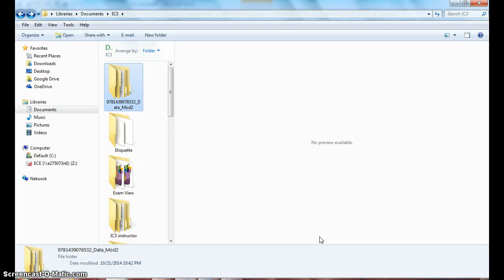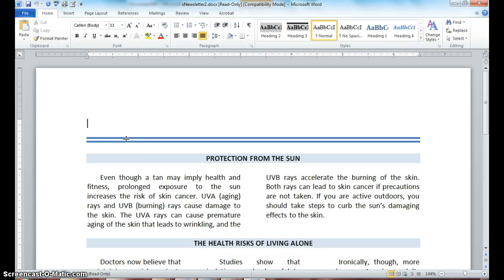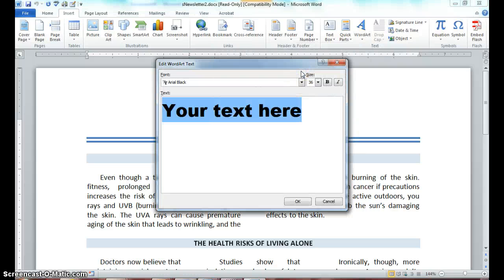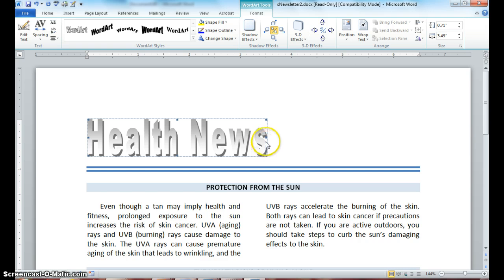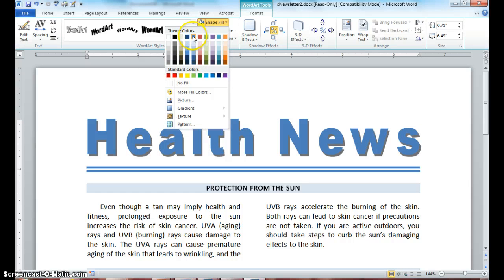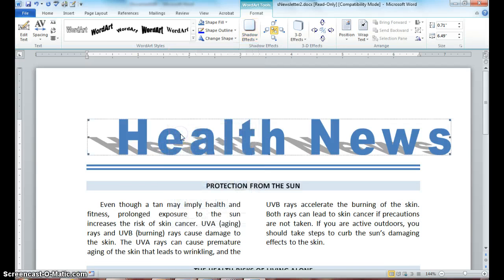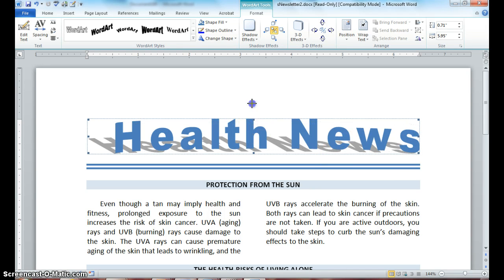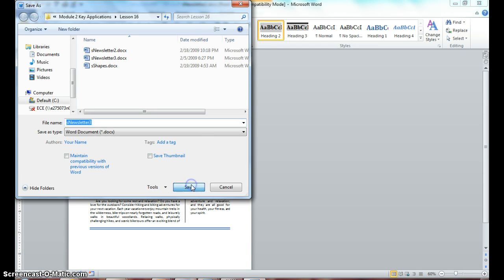Step 16.12: Creating WordArt objects